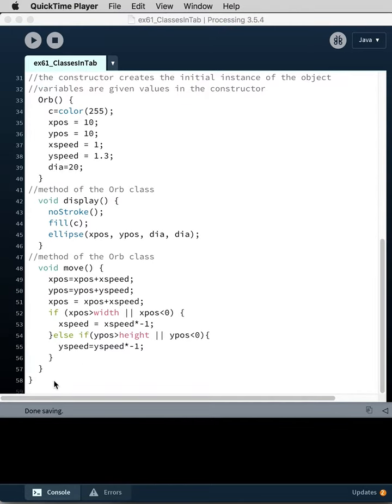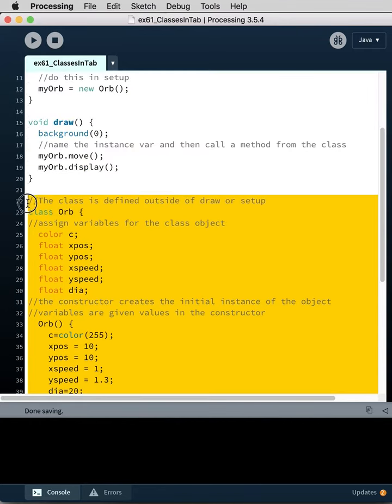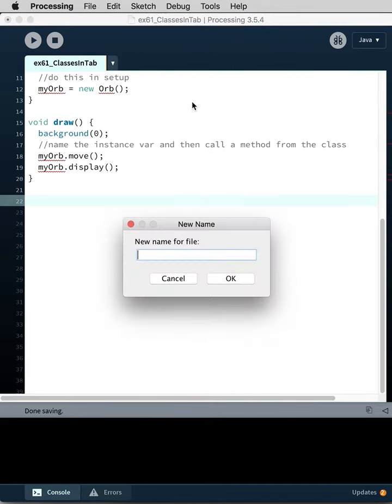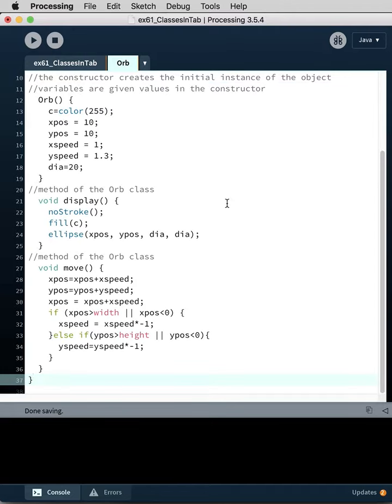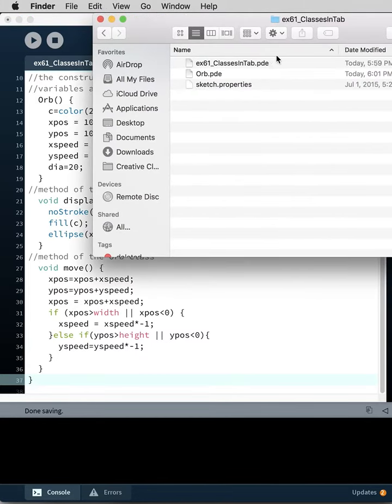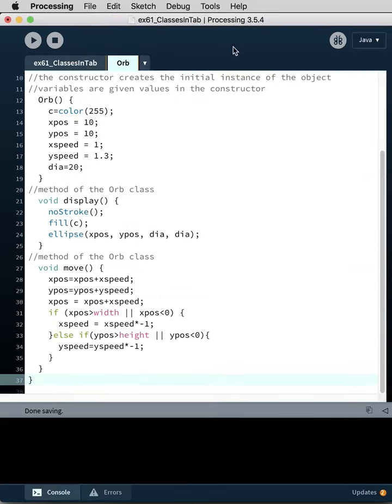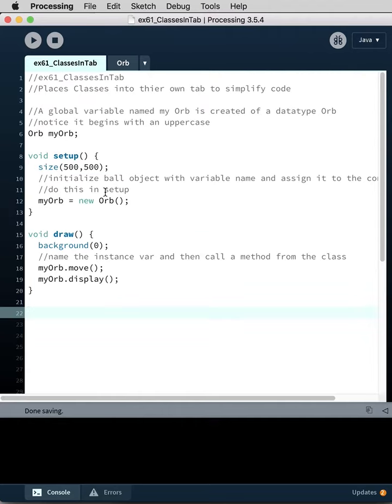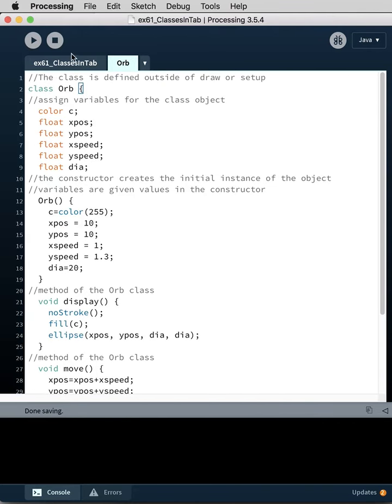processing ex61 classes in tab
This tutorial describes how to put a class in its own tab which will then make it readily available to include in other sketches.